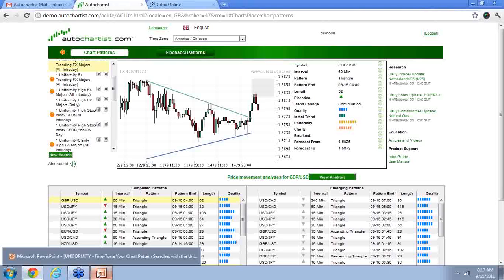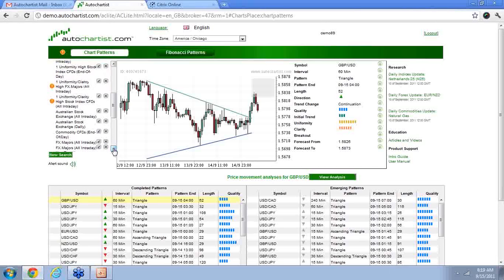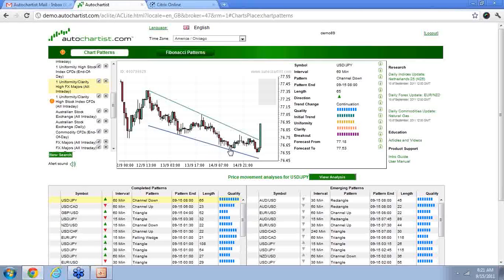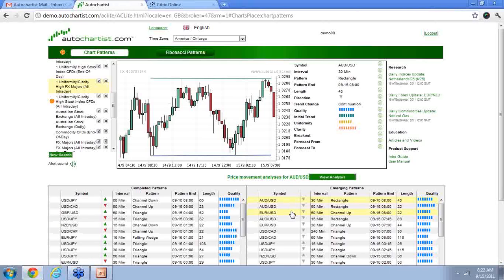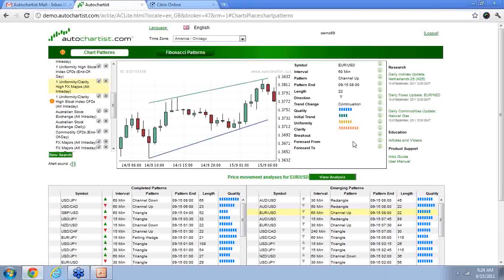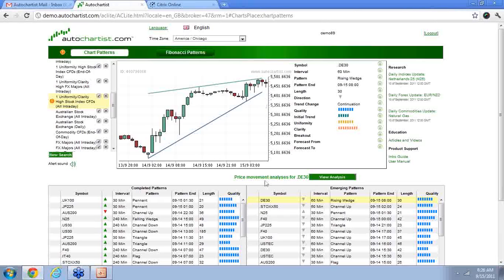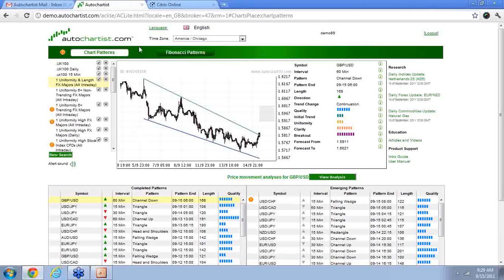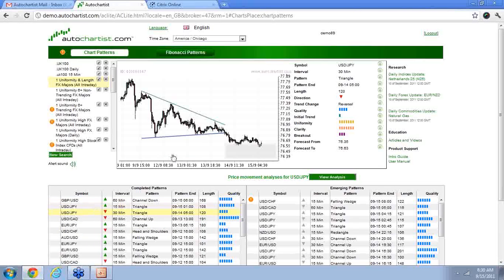Fine Tune Your Chart Pattern Searches with the UNIFORMITY Indicator Part 2 Thursday, 15 September 2011